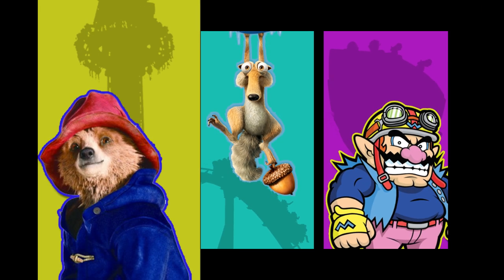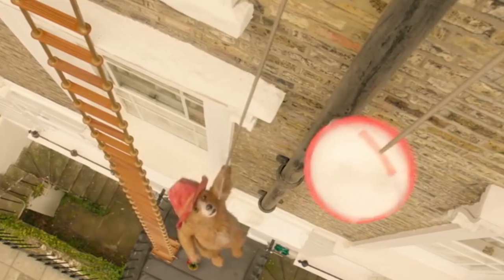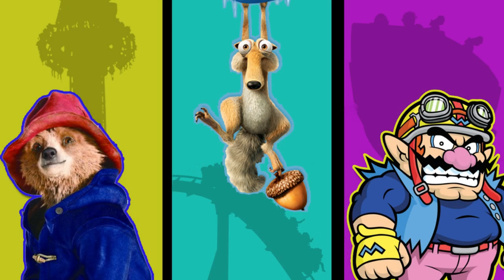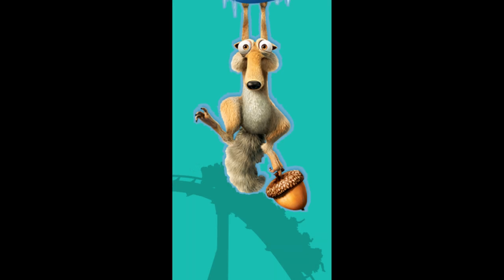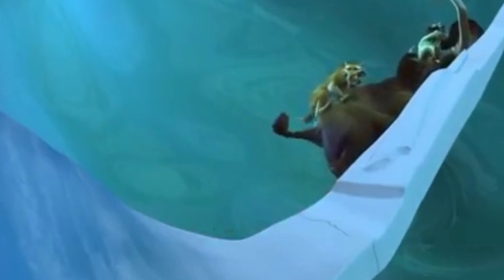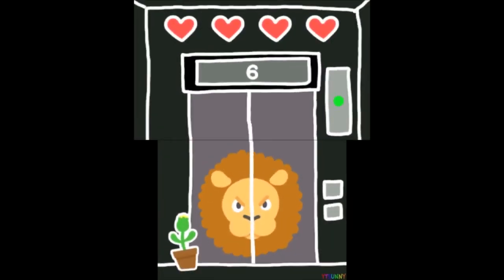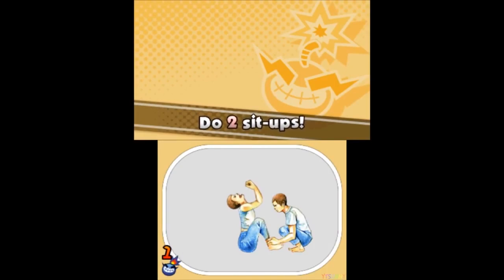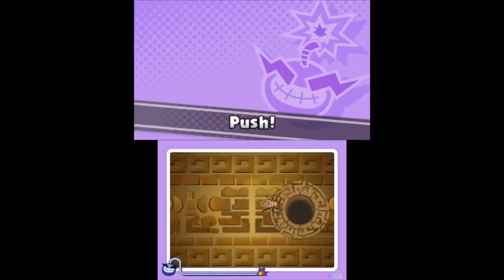The Paddington Drop Tower, Ice Age Roller Coaster, and WarioWare Dark Ride - Mini Ideas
In this series, I talk about a bunch of theme park ride ideas that I have that aren't complex enough to take up their own video, so I combine them together into a Mini Ideas video. In this episode, I discuss my ideas for a Paddington drop tower, an Ice Age roller coaster, and a WarioWare dark ride.